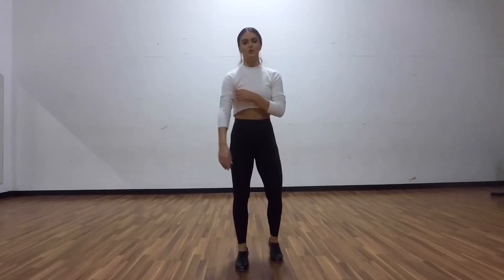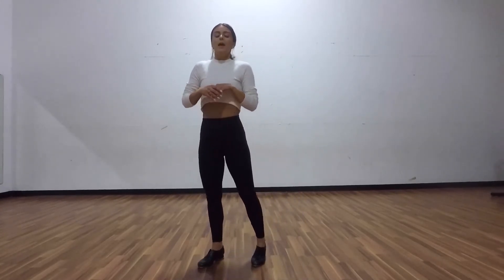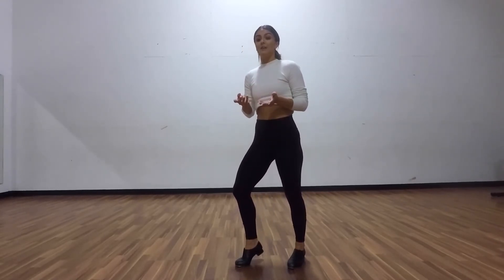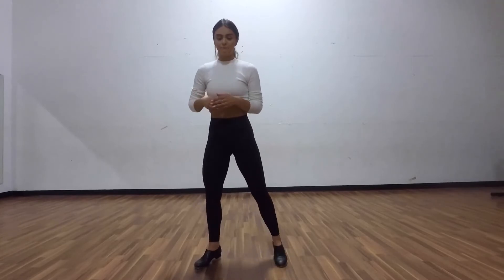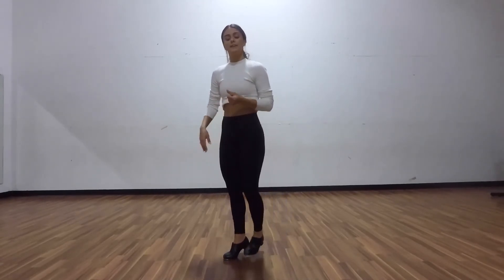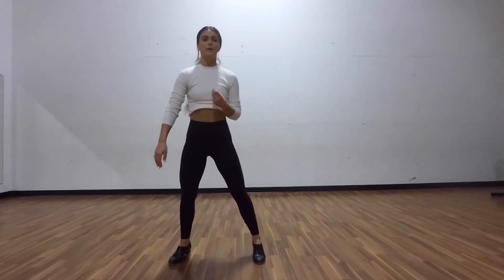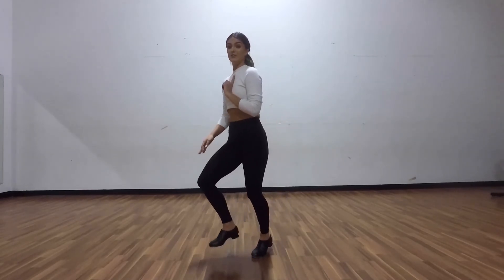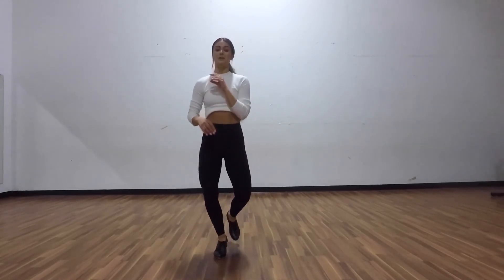Tap - Traveling Time Step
Beg/Int Tap
Skill Practice